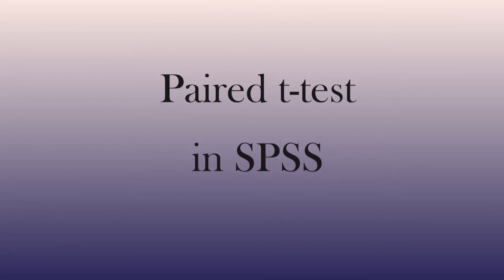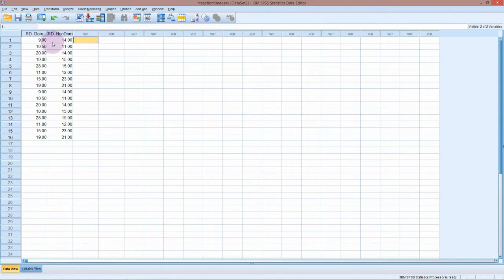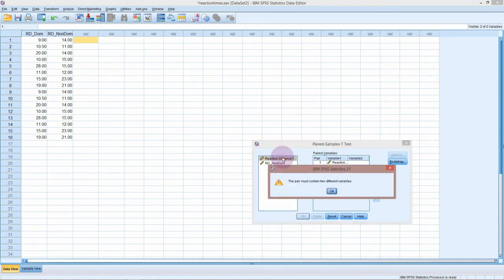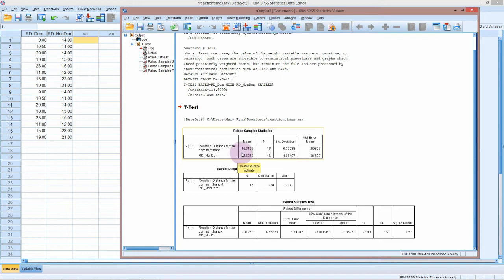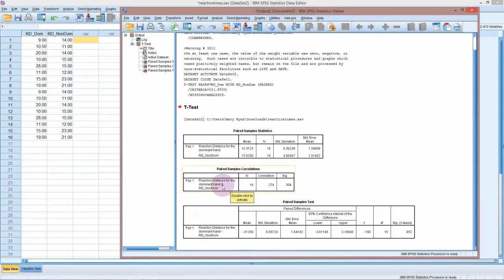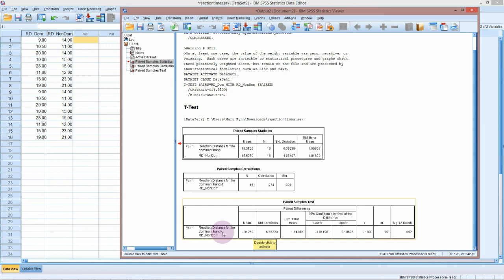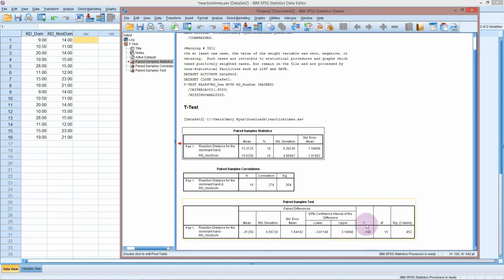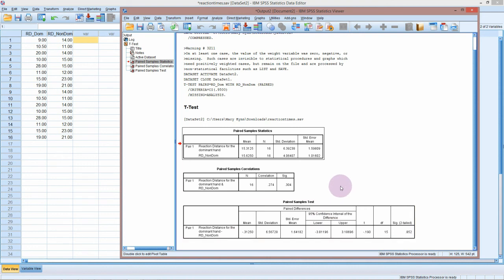Paired Samples t-test in SPSS